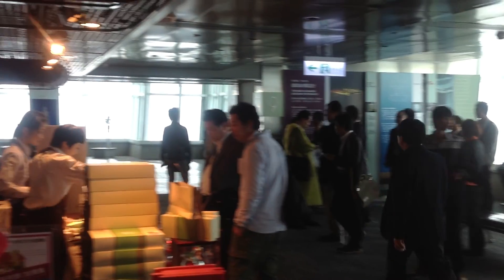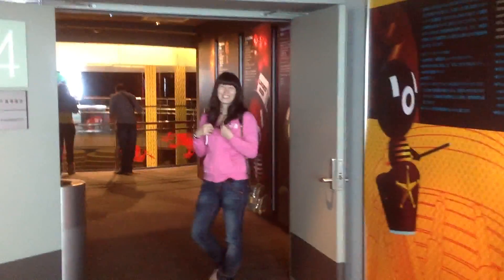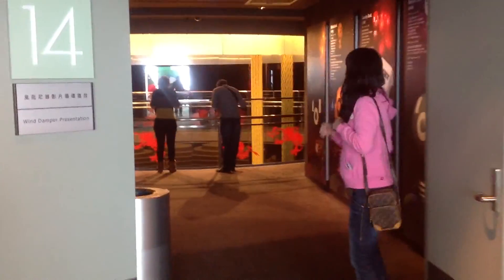Top-level Taipei 101 Building Ball Damper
Top-level Taipei 101 Building Ball Damper. Roof observation deck top